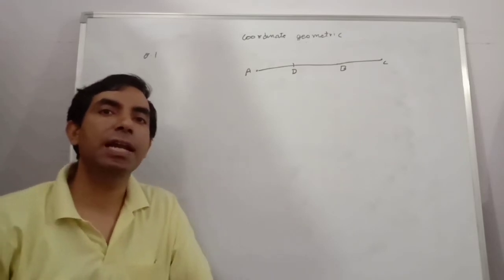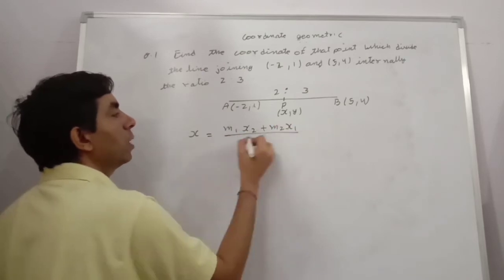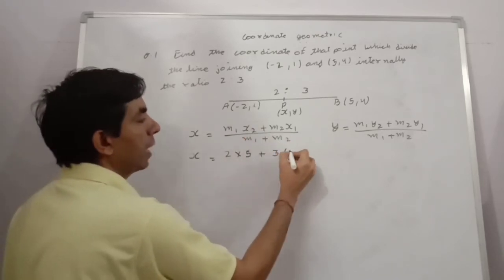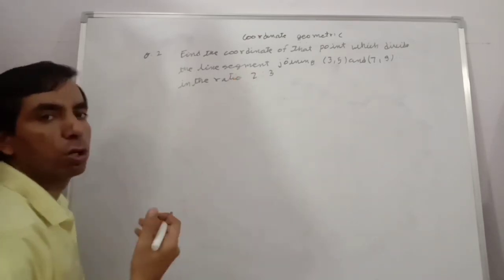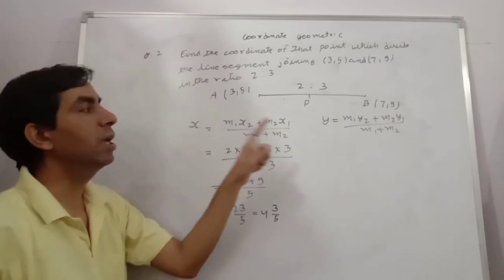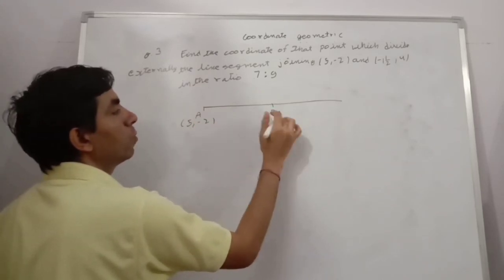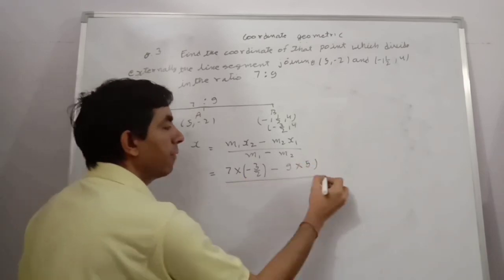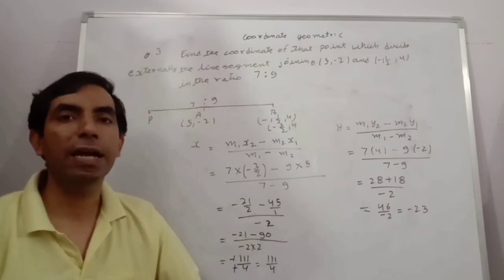Coordinate geometry section formula part01